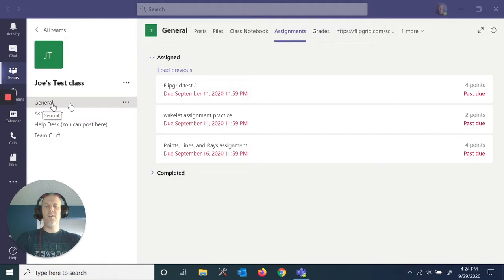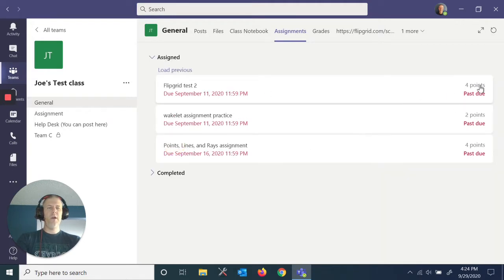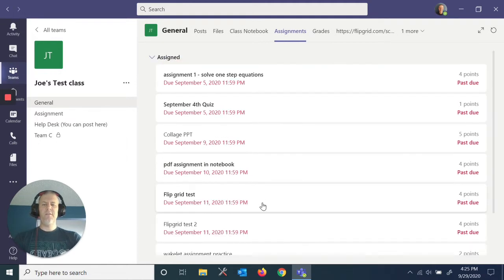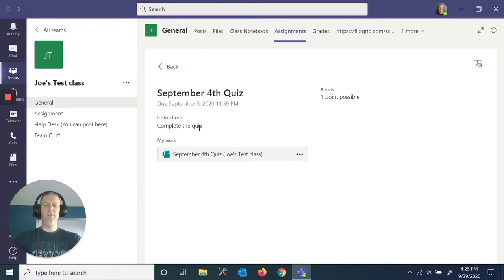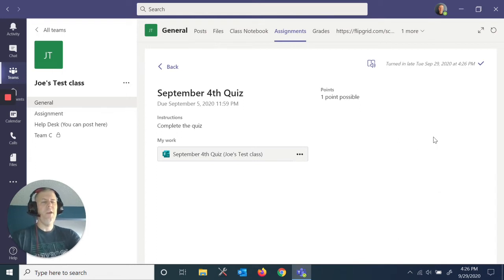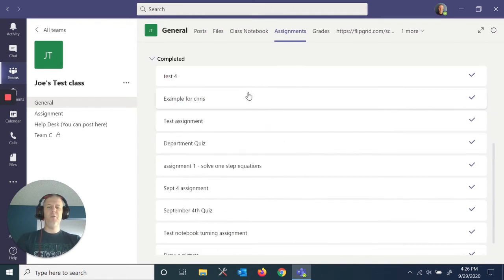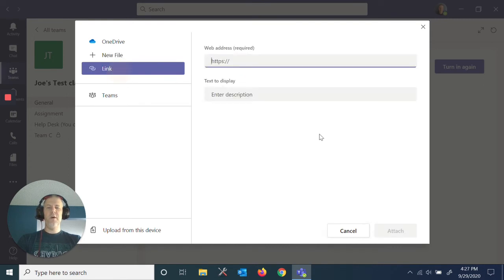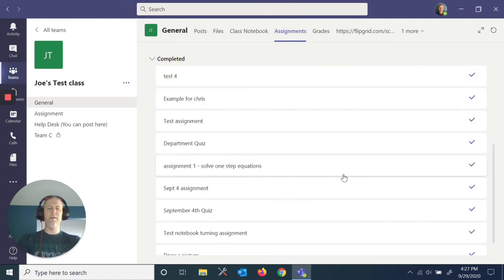Teams How-to - The Assignments Tab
In this video, I show you how to navigate the assignments tab and determine what assignments you still have to do and where to find assignments you've already turned in that might need to be revised.